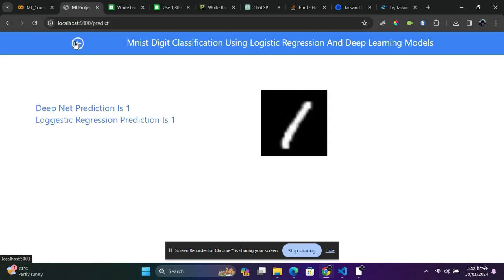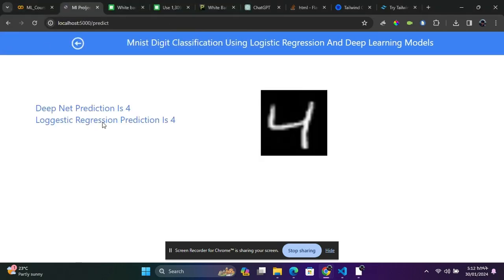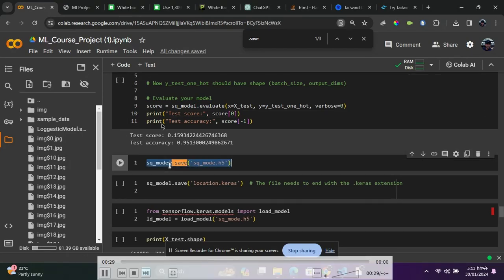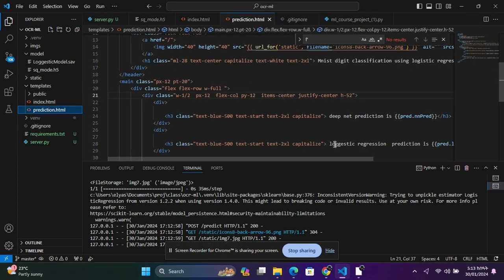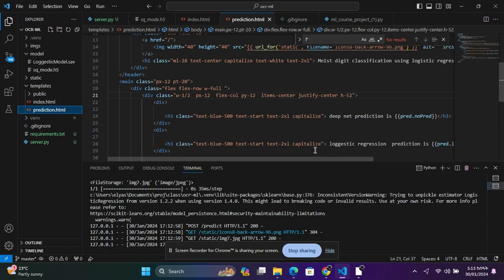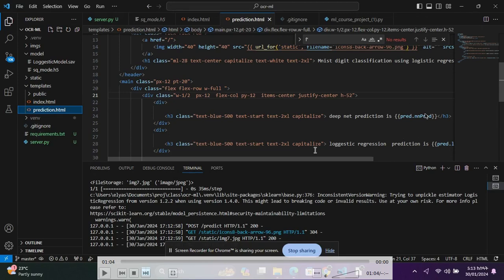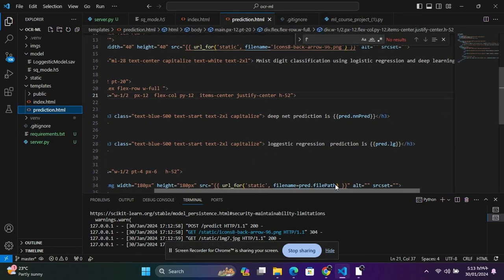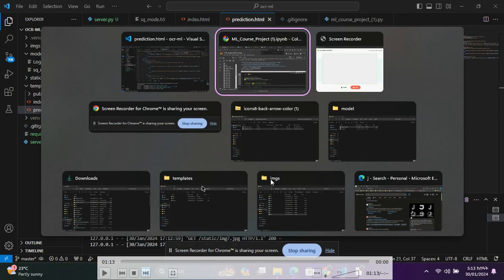A handwritten digit classification project using neural networks : Website to test the model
This is a demonstration of how to use the model in real life. After training the model we saved the last train and built a website to take images as input and predict the image class 0 - 9. We used the first and the last models to test on images. This is the last video of 3.